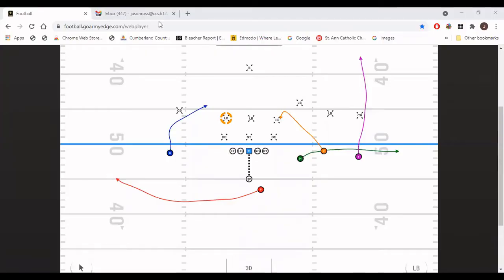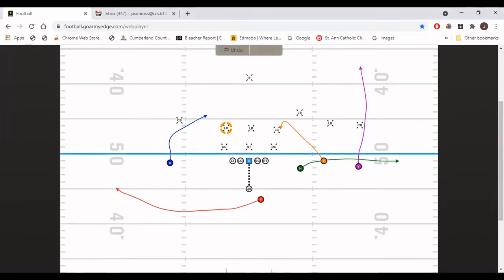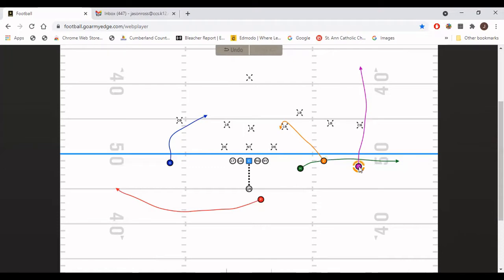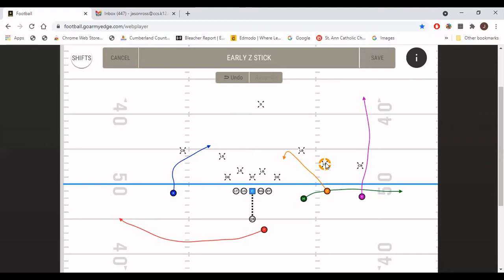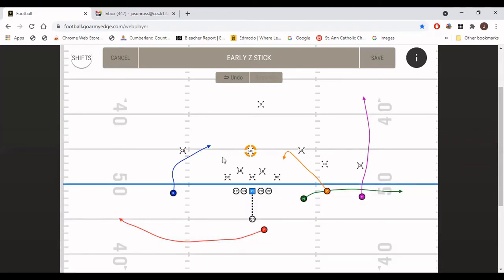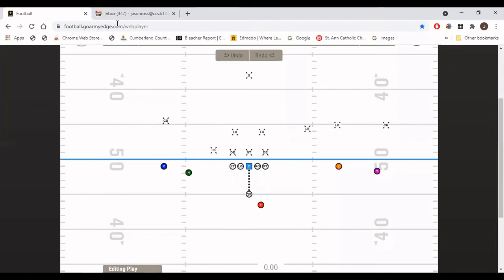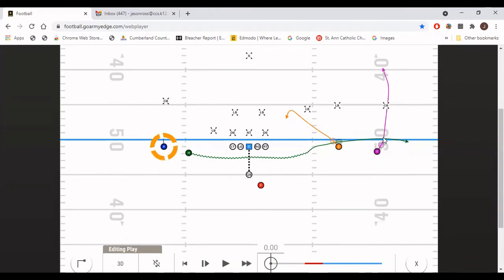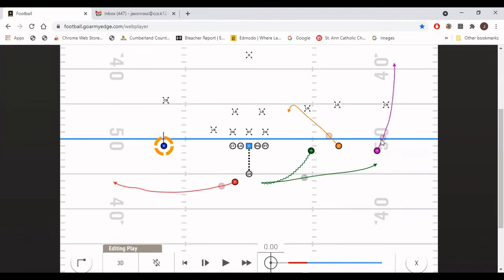Answer to their answers: Stick Concept out of 3x1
This is a continuation of the first video to this series.  I discuss different ways the stick concept can work even when the defense try's ways to take it away.  Motion pre-snap can be a large part of this formation and scheme.
X's and O's Football Talk Facebook Group